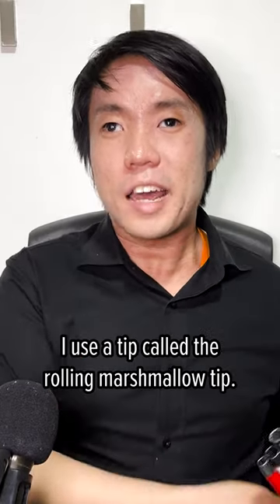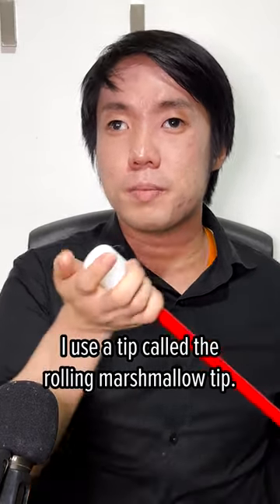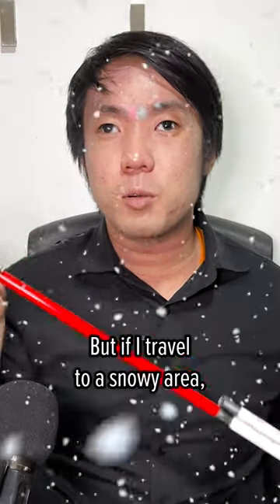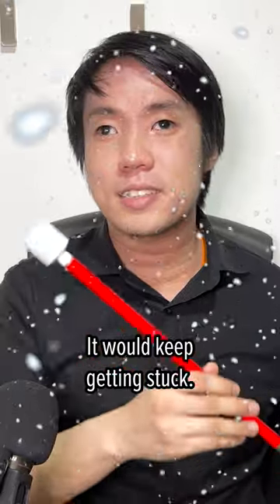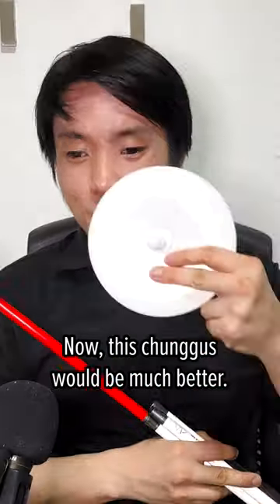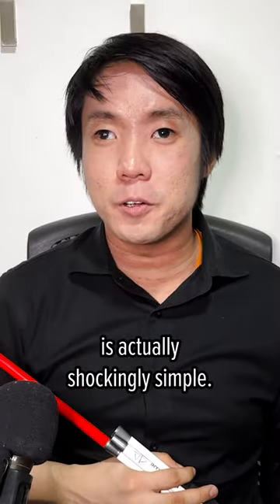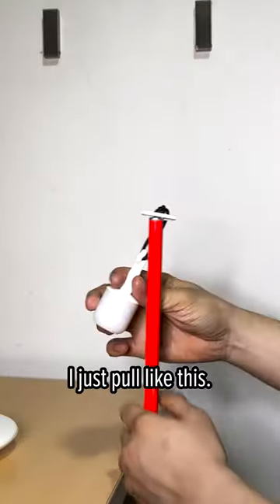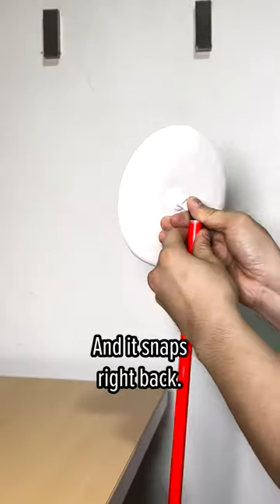Changing Cane Tips is Shockingly Simple 🤯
A quick tutorial on how to change the tips on mobility white canes for the blind.

Video Credits:
Rachel Lai - Video Editor